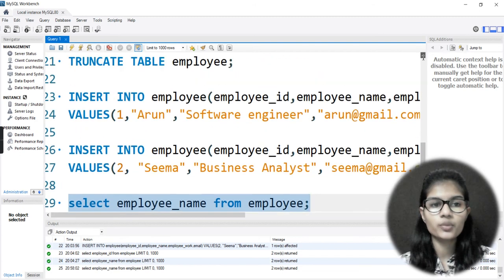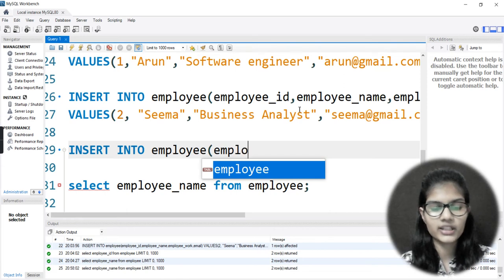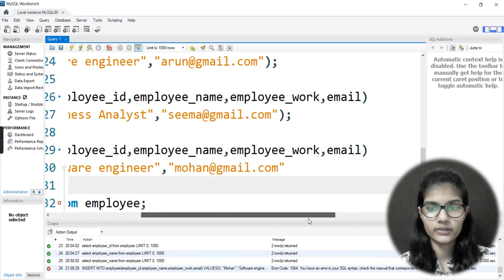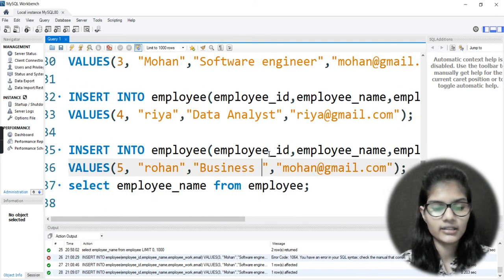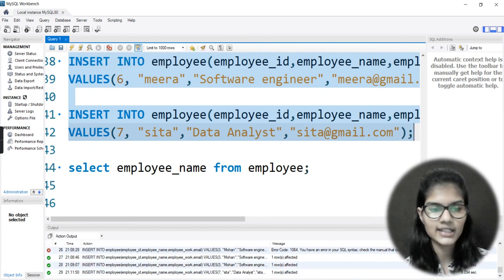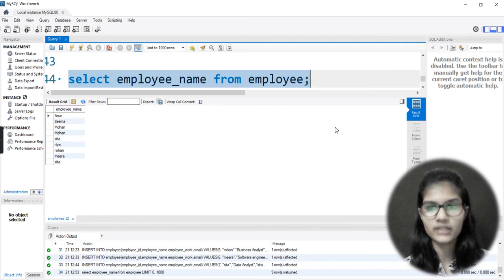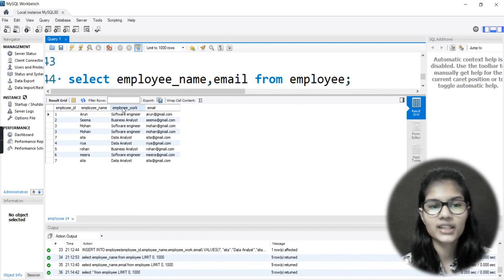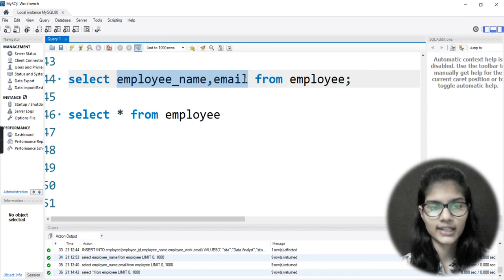SQL for data science Part:20 condition with select statement l for beginner | sql queries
The course is designed for beginners to SQL and database management systems, and will introduce you to  condition with the select statement  in the sql and it will give you the insights regarding the sql queries and sql functions with the example.

Tags Used

sql
sql for datascience
learn sql
sql for beginners
sql tutorial
sql basics
mysql
data analytics
data science
learn mysql
mysql workbench
sql joins
faang
faang interview
mysql tutorial
sql tutorial for beginners
sql server
mysql course
sql where
drop table
learn sql in arabic
alter table
sports analytics